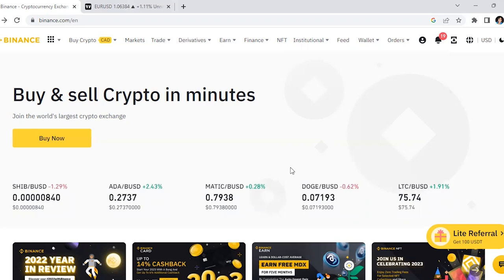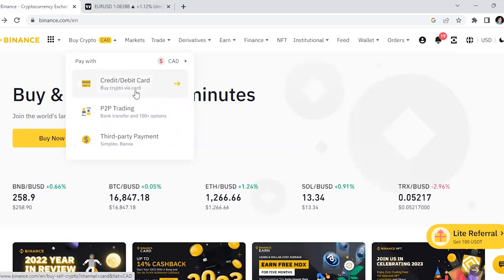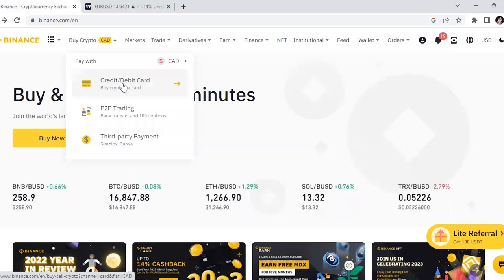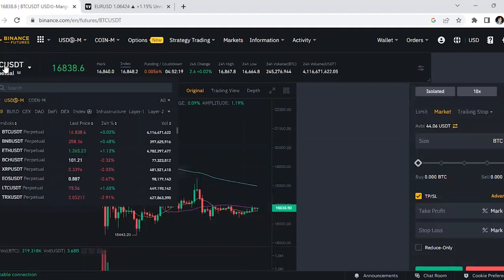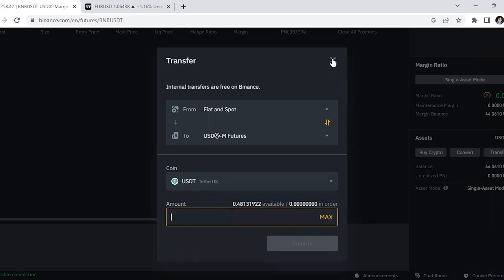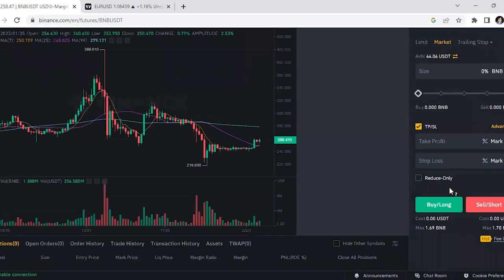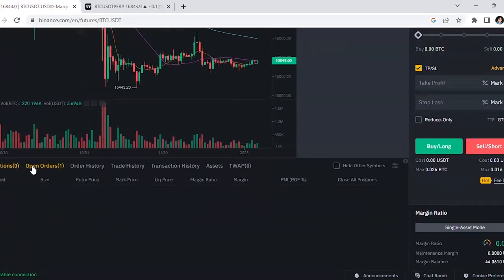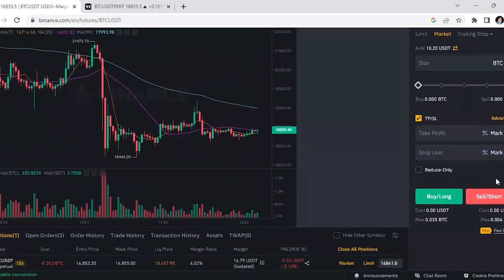How To SHORT Bitcoin And Other Crypto On Binance Futures (Step By Step)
I teach how to trade and invest in cryptocurrency such as bitcoin, Ethereum and many more altcoins. Trading and investing in cryptocurrency is one of the best ways to make money online these days. I believe anyone can master this skill and once you master trading cryptocurrency, you will be able to easily start making $100 a day online. All you need to do is commit to learn how to do technical analysis, read candlestick chart patterns and you will be able to easily start making money online by longing and shorting crypto like Bitcoin.

Btc, crypto, Binance, btc, altcoin, btcnews, btcprice, bitcointoday, ethprice, bullmarket, bearmarket, priceaction, day trading, investing, analysis, technicalanalysis, bitcoin, Cryptocurrency